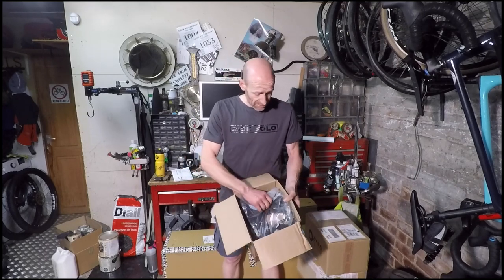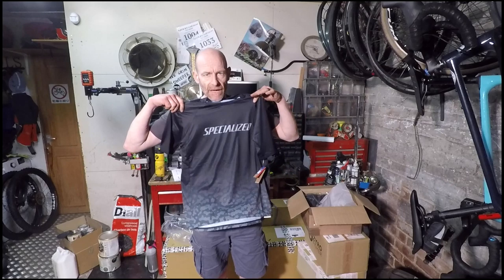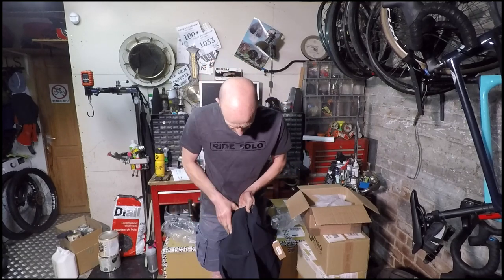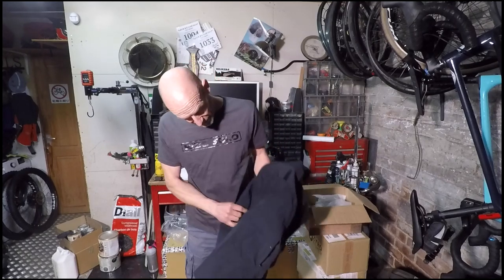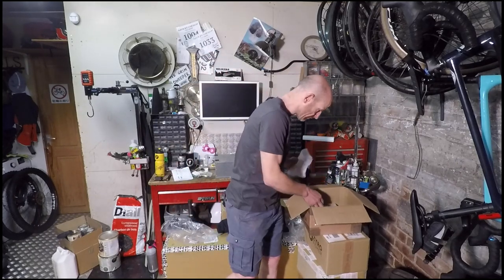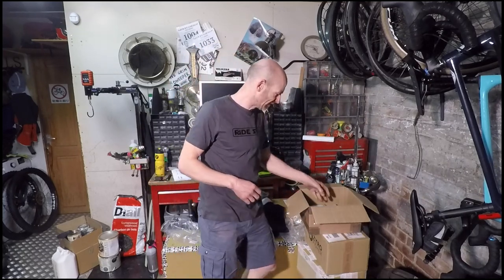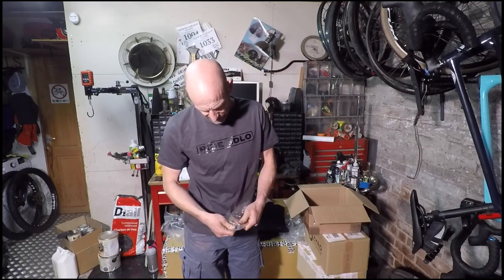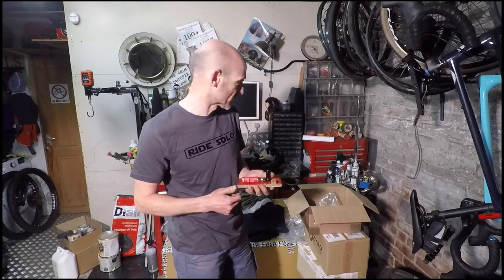Specialized Enduro kit and mountain bike essentials unboxing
Summer Enduro kit and trailside repair mountain biking essentials from Specialized unwrapped/dropped and picked up off the floor and ready for testing.

Any other questions get busy in the comments.

Cheers

Guy Kes